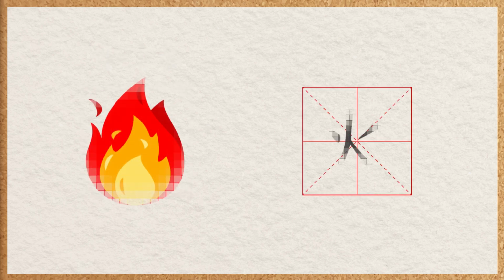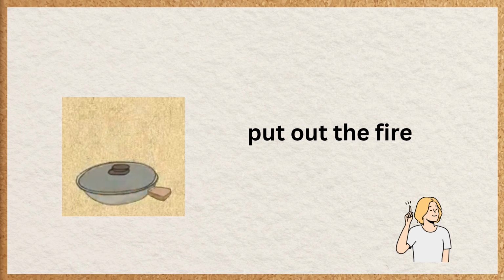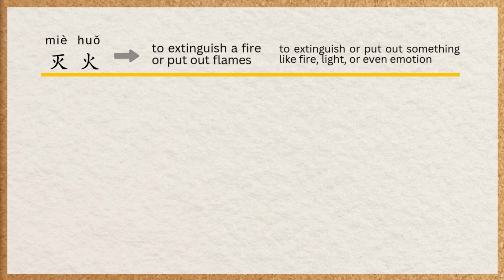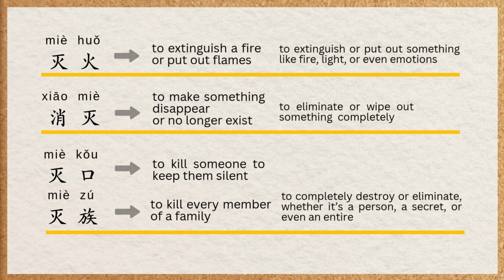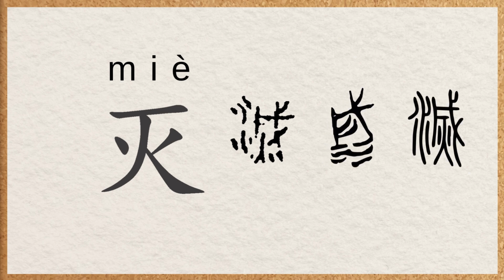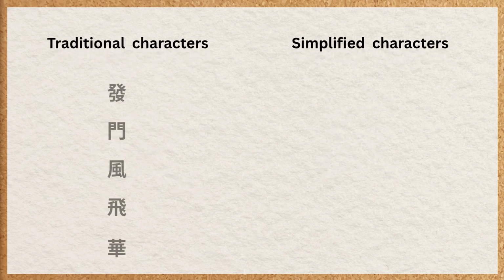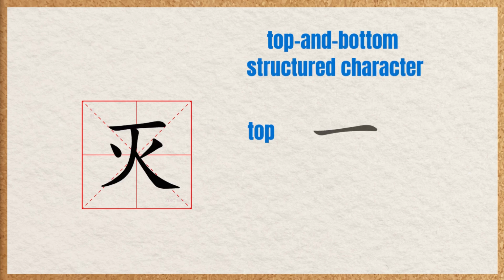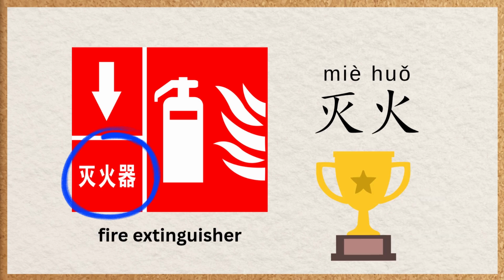Learn the Chinese Character 灭 | Stroke Order, Meaning & Origin Explained